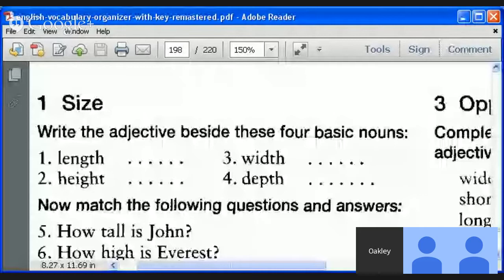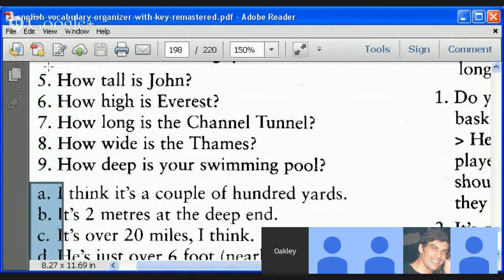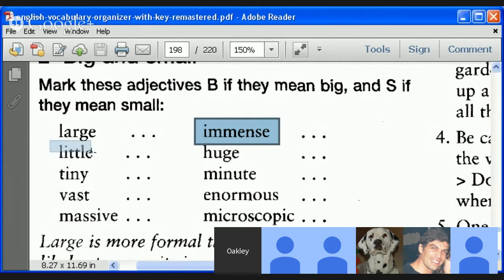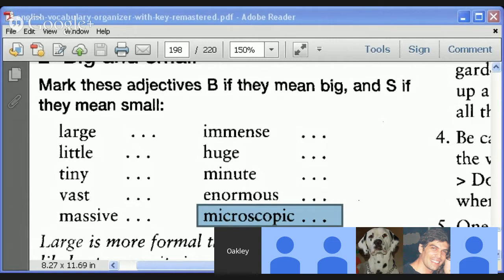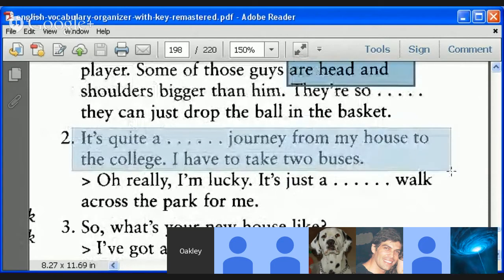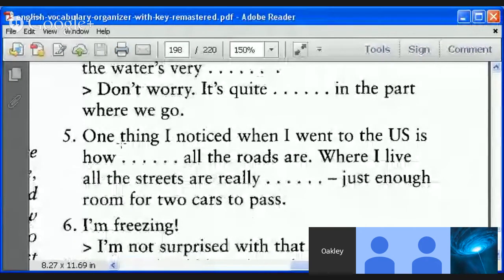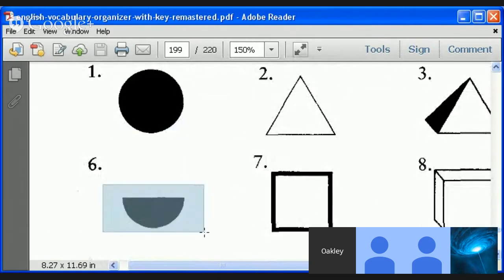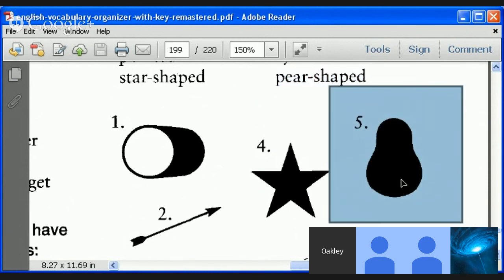Size and Shape Vocabulary